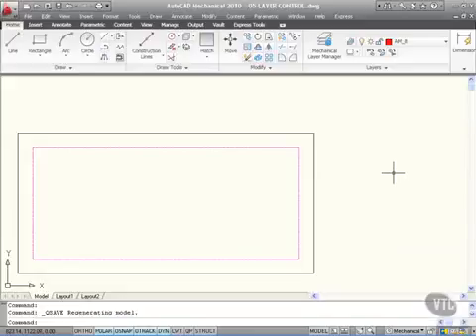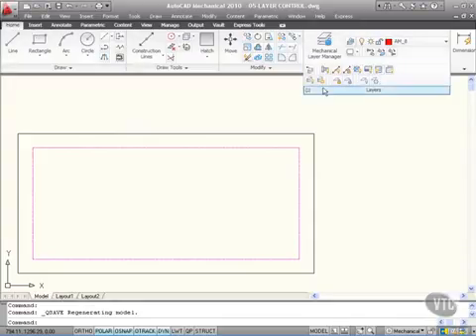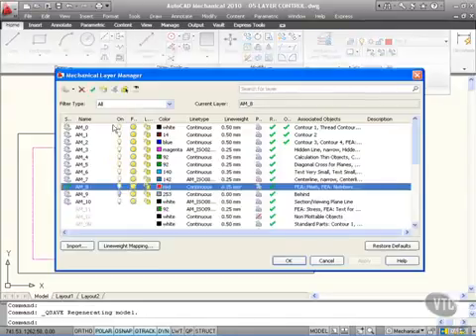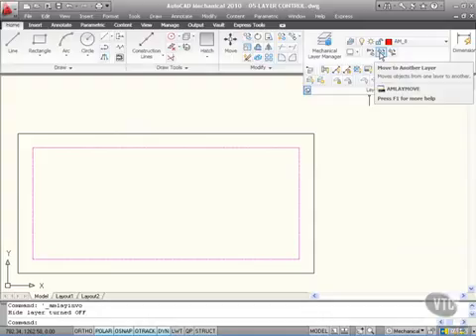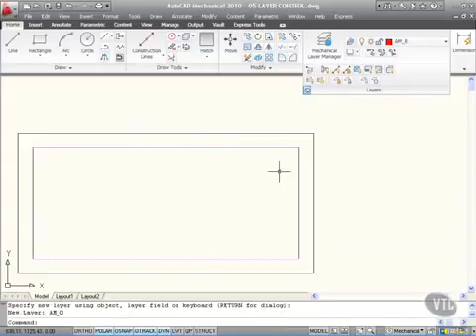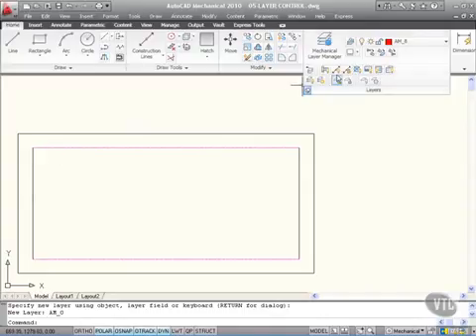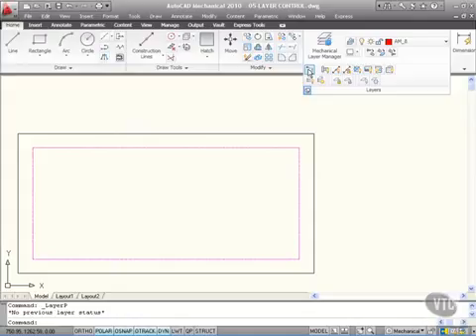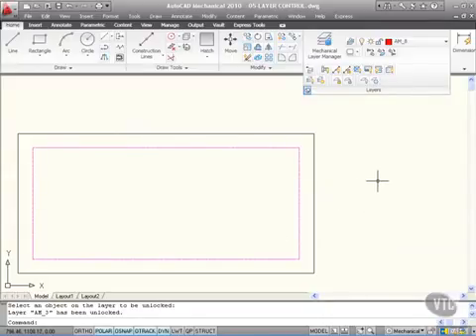15 Layer Control Autocad Mechanical Course